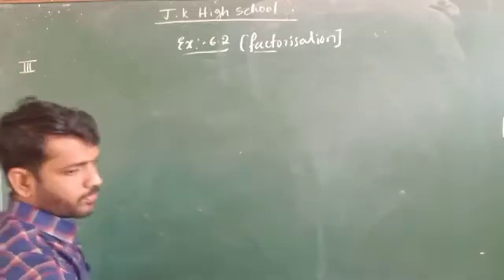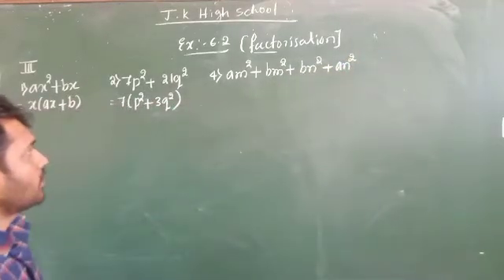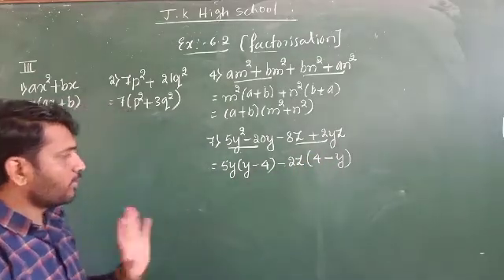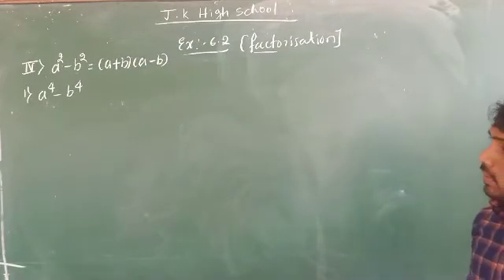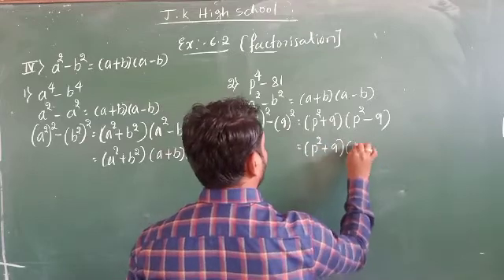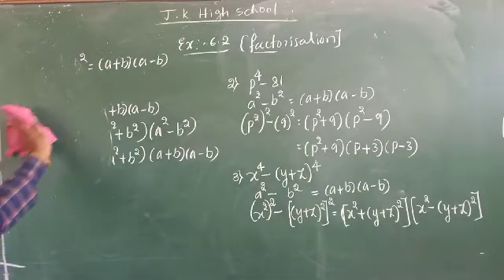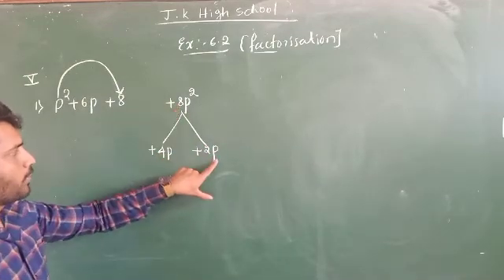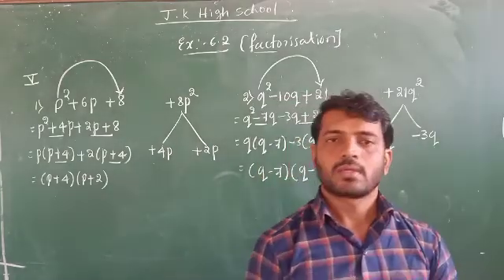factorisation S-68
exercise 6.2